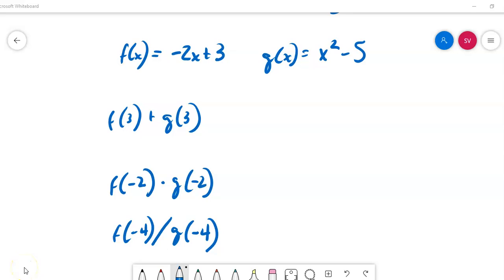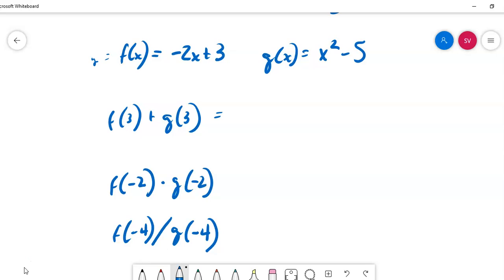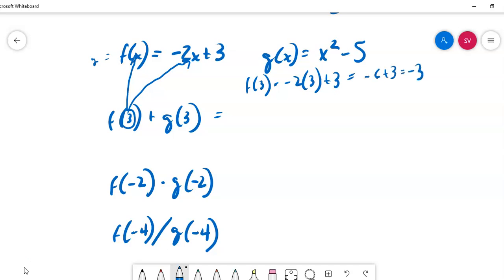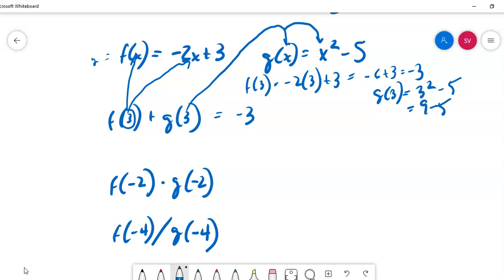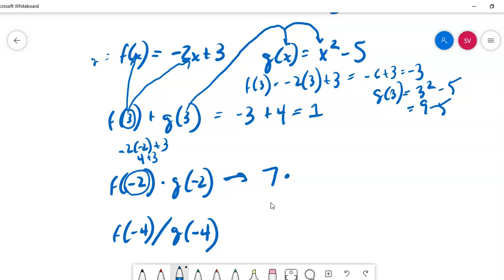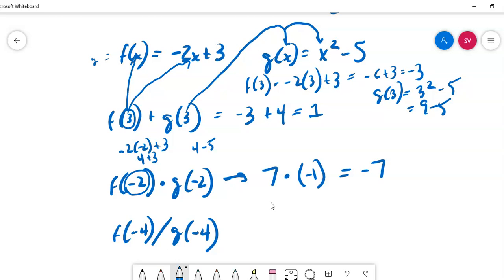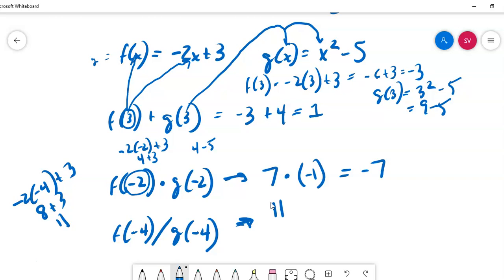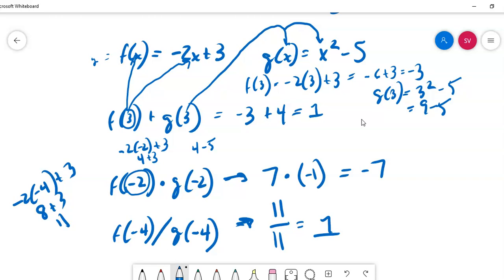Solving for f x and g x functions when an x value is given